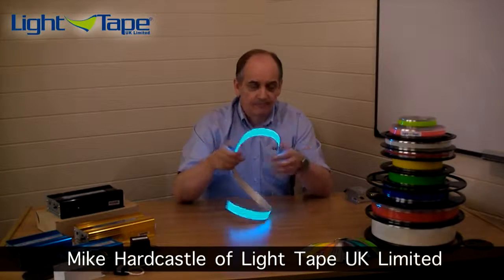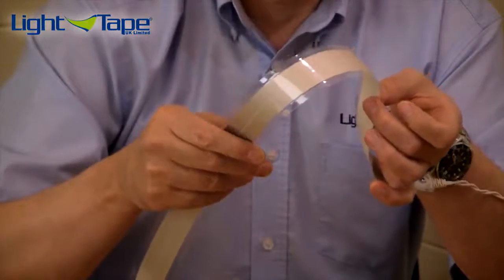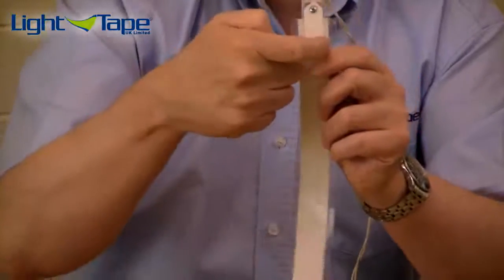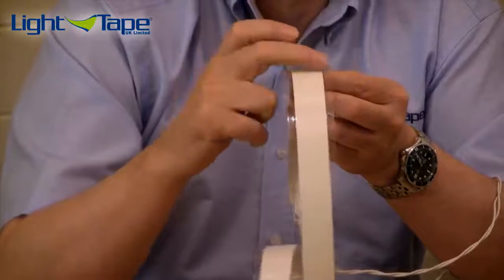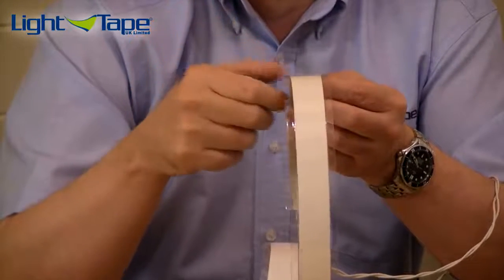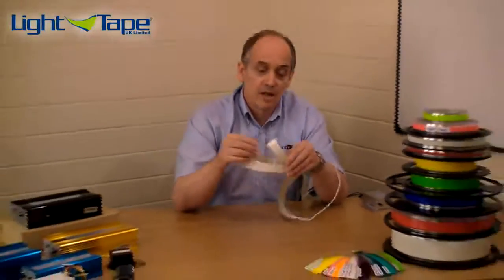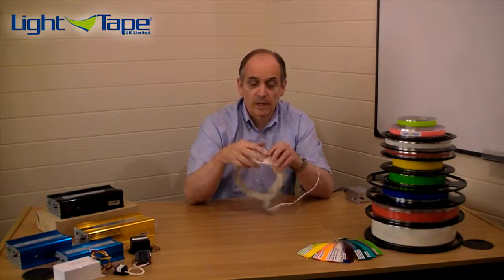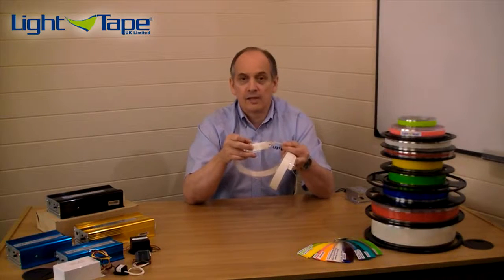What is Light Tape? Part 2 Thin flexible low energy lightin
Light Tape is a flat, thin, flexible, low energy, low carbon alternative to traditional display lighting like neon and cold cathode, using no glass, no gas and no mercury.